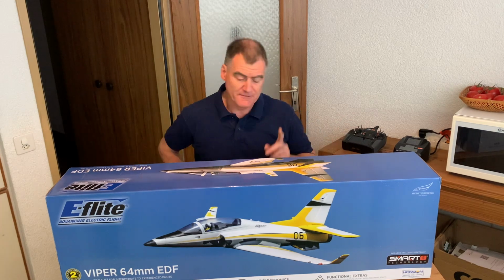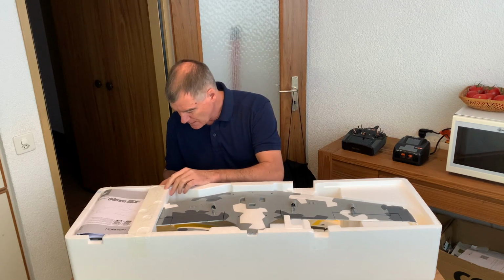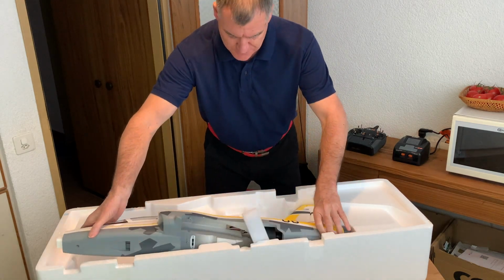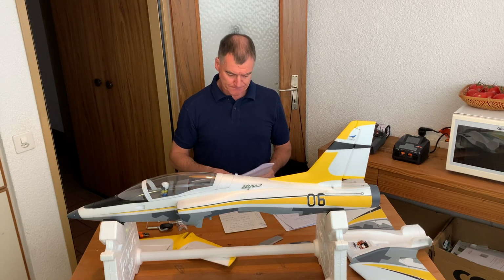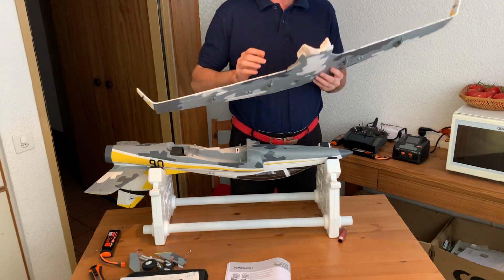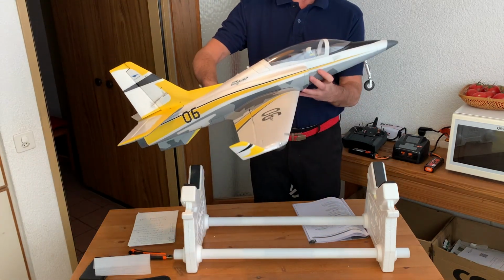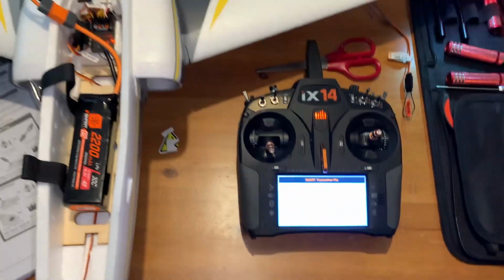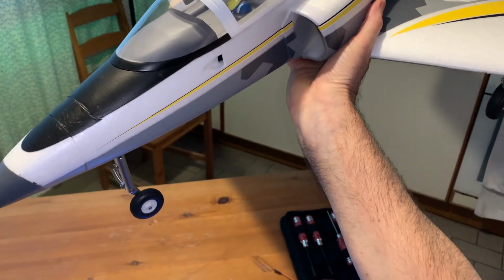E-flite Viper 64mm EDF Jet: Assembly & Setup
Chapters:
00:00 Introduction
04:40 Unbox
13:43 Assembly
24:00 Radio Setup